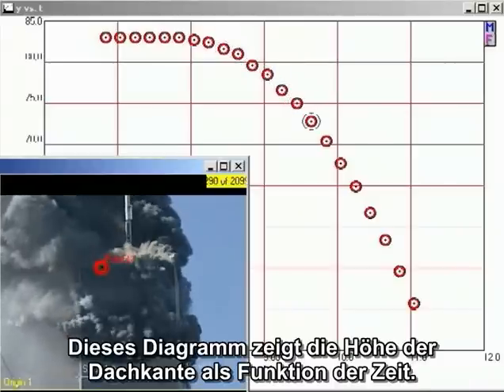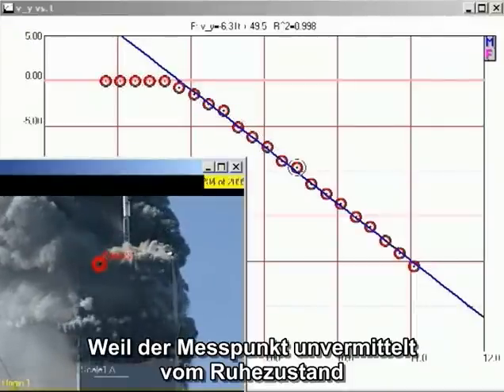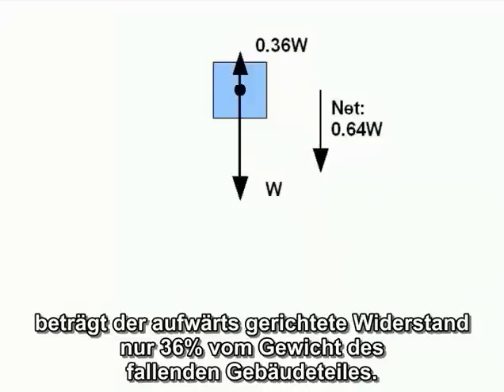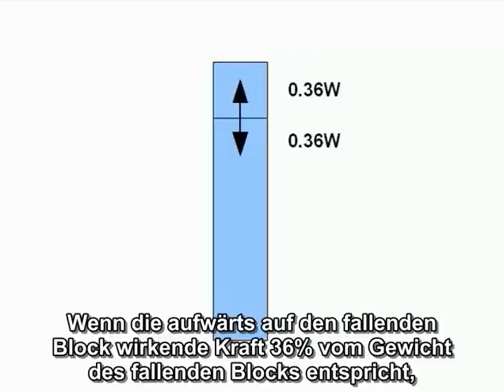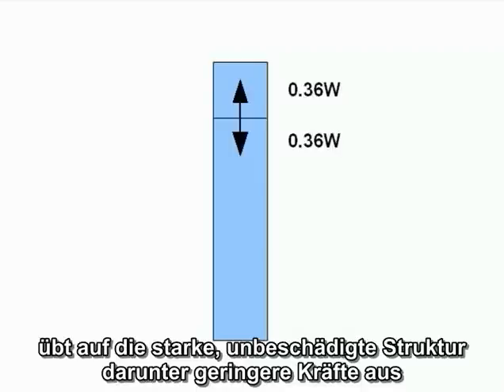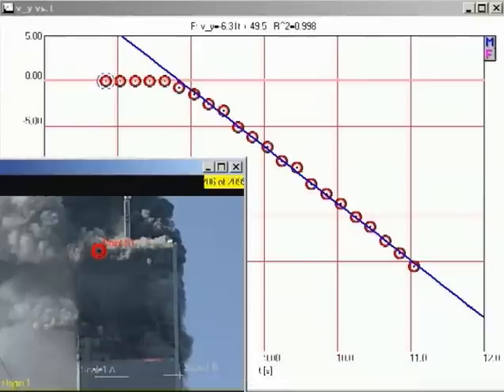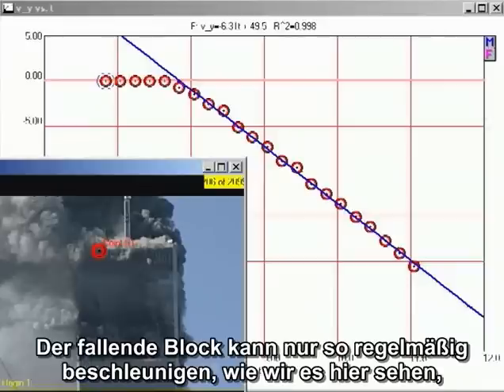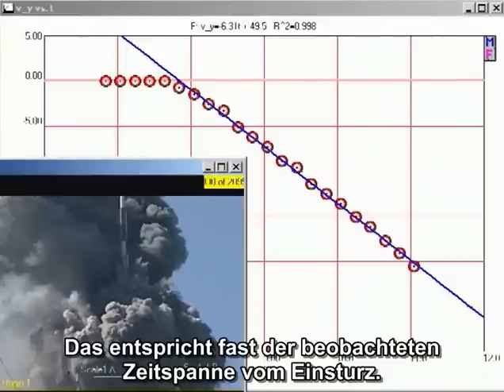David Chandler - Beschleunigung vom Nordturm - Deutsche Untertitel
Die Dachlinie des WTC1 (der Nordturm) beginnt plötzlich einsetzend abzusinken und beschleunigt einheitlich abwärts mit etwa 64% der Erdbeschleunigung (g), bis sie im Staub verschwindet. Das bedeutet, der dabei entgegenwirkende Widerstand entspricht etwa 36% des Gewichts. Die Schlussfolgerung daraus ist jedoch, dass die auf die untere Gebäudesektion wirkende Kraft ebenfalls nur diese 36% des Gewichts ist. Das ist viel weniger als die Kraft, die wirken würde, wäre es in Ruhe. Die Beschleunigungsdaten beweisen daher, dass die fallende Obersektion des Gebäudes nicht für die Zerstörung der Untersektion verantwortlich sein kann. Die komplette Analyse wurde veröffentlicht in einem Artikel namens "Destruction of the World Trade Center North Tower and Fundamental Physics", Journal of 9/11 Studies, Vol 28, Feb 2011
(Gewisse Grundlagen in Mathematik und Physik sind nötig.)

Bitte schauen Sie auf der deutschen Seite von AE911Truth nach und besuchen Sie uns auf Facebook

North Tower Acceleration by David Chandler - German